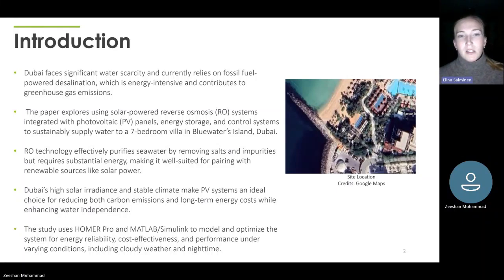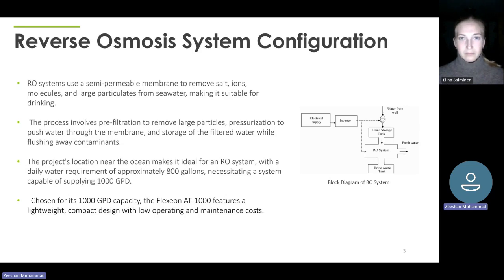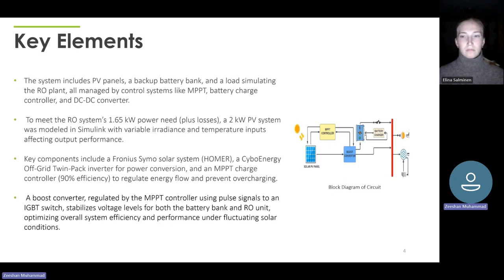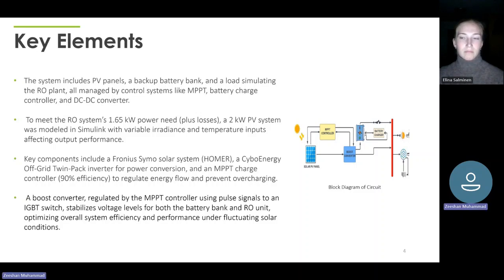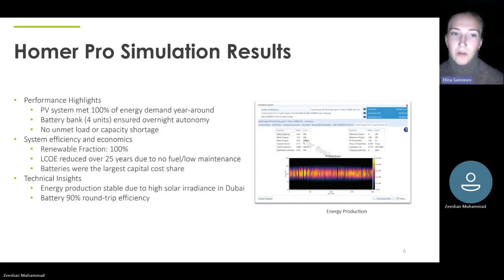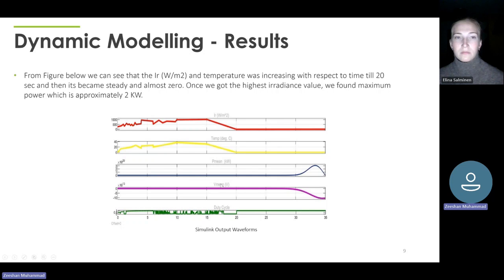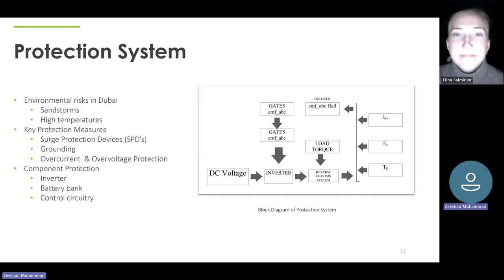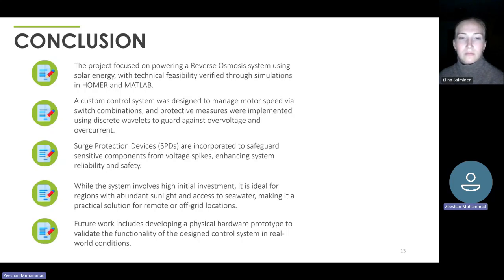Design and Simulate a Solar Powered Reverse Osmosis Drinking Water System in Dubai